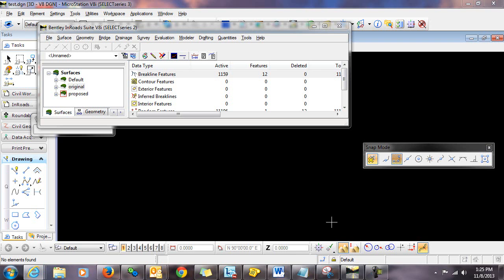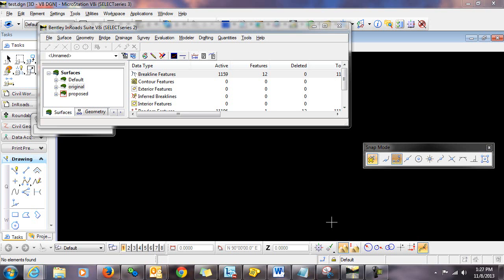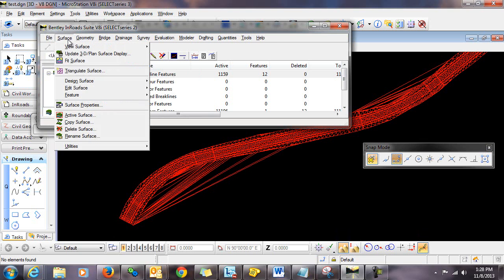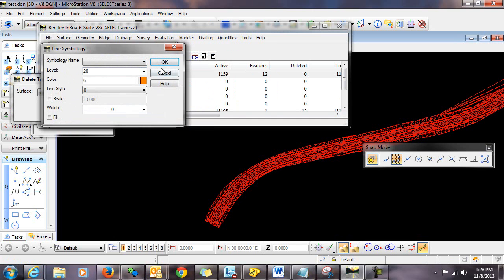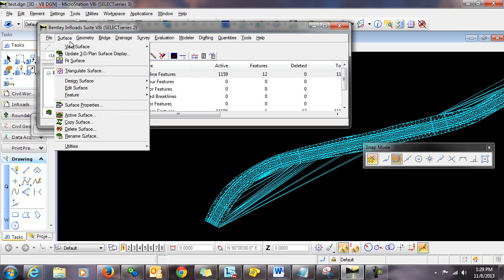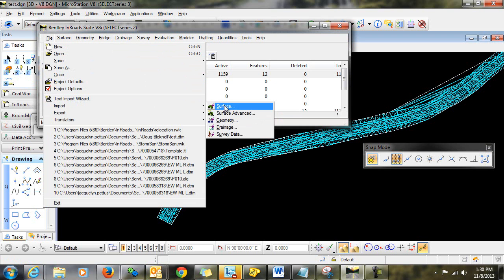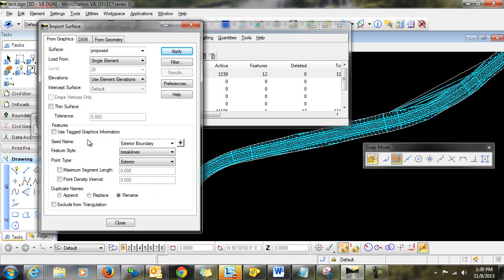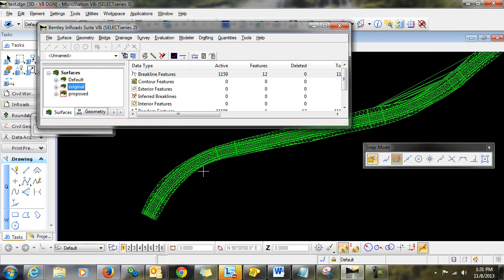Import Surface Perimeter as Exterior Boundary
This video demonstrates a workflow to import a surface perimeter as an exterior boundary.  This workflow is particularly useful to prevent previously deleted triangles from being redisplayed in the event the surface is re-triangulated.